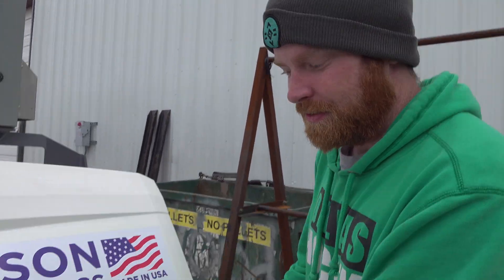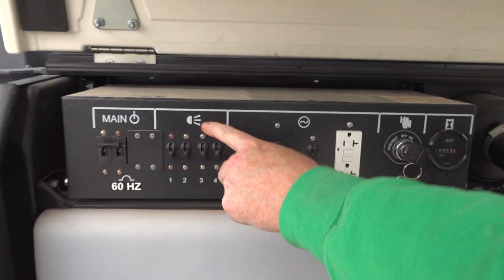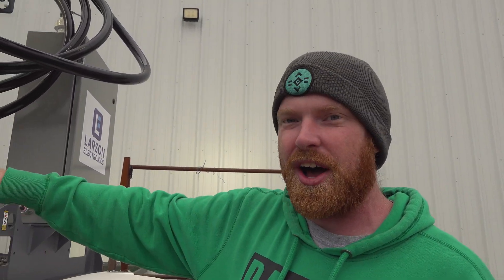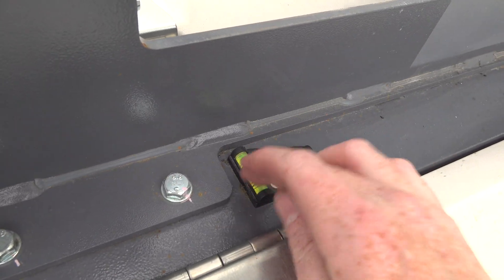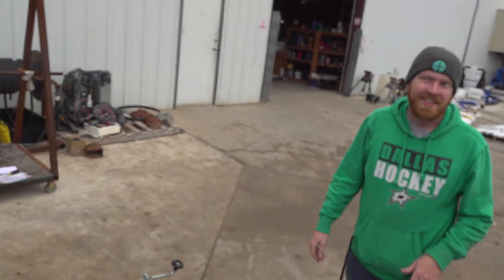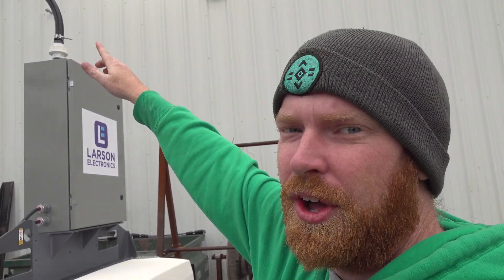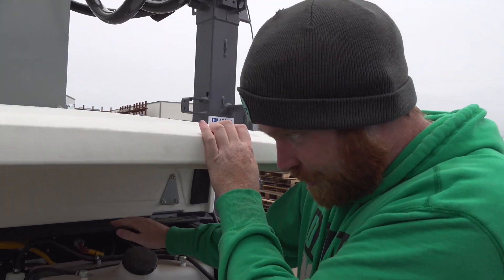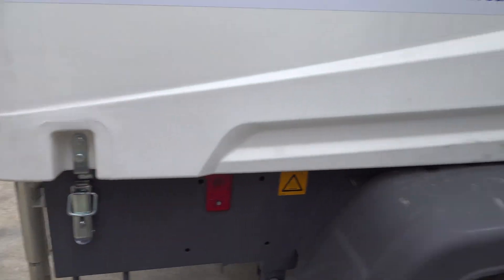How to Operate the 25' Telescoping Mobile Security Camera Light Tower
WCDE-4-4X2MP-PTZ-4X150LTL-LED-2TB-AP-W4G - How to Operate

The WCDE-4-4X2MP-PTZ-4X150LTL-LED-2TB-AP-W4G Telescoping Mobile Security Tower from Larson Electronics is a fully standalone security surveillance package with remote monitoring, powered by a water cooled diesel engine turning a single bearing 6,000 watt generator. There are four, PTZ day/night IP cameras mounted on this unit, supported by a 2TB NVR at the base of the tower, four LED flood lights producing 81,000 lumens of intense light, an unlocked professional grade router with an external antenna and wireless access point. The entire system can run continuously for 120+ hours on a full tank of fuel.

The WCDE-4-4X2MP-PTZ-4X150LTL-LED-2TB-AP-W4G tower is a self-contained towable security tower package that is capable of reliable monitoring in outdoor locations. This unit contains a water cooled diesel engine powering a 6,000 watt generator, which supplies the current to four pan tilt zoom cameras, network video recorder and router with an external antenna. This security system can run uninterrupted for 120+ hours straight without refueling. For optimal positioning, the unit includes a telescoping mast, which can elevate the four cameras and 4 LED lights to a height of 25 feet. A NEMA 4X-rated box at the top of the mast houses the ethernet switch and provides junctioning for the cameras. The package comes with one 30-amp 3-pole 120/240V breaker protecting one 30-amp L14-30R 120/240V receptacle and one 20-amp 1-pole 120V breaker protecting one 20-amp 5-20R 120V duplex receptacle.

Generator: The WCDE-4-4X2MP-PTZ-4X150LTL-LED-2TB-AP-W4G mobile light tower incorporates a long list of impressive features. The diesel engine is a water cooled Kubota that operates at 1800 rpm. This engine features key operated electric starting, a full twelve volt electrical system, automatic low oil pressure and high temperature safety shutoffs, dual fuel filters and easy access oil and radiator drain ports to facilitate maintenance. A 30 gallon fuel tank allows the engine to operate for 120+ hours continuously without refueling. The 6,000 watt generator is a single bearing design and produces 120/240 volt current at 60 Hz. The generator uses a four wire hookup system with an external ground allowing for setting up both electrical and mechanical safe grounding systems.

Cameras: The WCDE-4-4X2MP-PTZ-4X150LTL-LED-2TB-AP-W4G features four IP security monitoring devices providing operators with crisp 1080p full-HD high resolution images. Each camera includes a 4.7-94mm varifocal lens that automatically adjusts focus, providing operators with precise 20x optical zoom levels. Integrated long-range IR LEDs, with a wavelength measurement of 850 nm, enable the day/night cameras to see distances up to 492` under nighttime conditions. This units offload videos in MP4 format and feature H.264 and MJPEG video compression. The devices support ONVIF Profile S and H.265 codec. These IP security cameras are designed to perform in outdoor locations and rainy conditions with the addition of de-fogging features. This IP66-rated units resists the negative effects of non-corrosive liquids and capable of operating in temperatures between -22°F and 149°F.

NVR/Router: For video recording, the tower comes with one NVR, mounted at the base of the unit. This component is locked to prevent tampering or theft. The 8-Channel NVR supports 2TB of storage and 40/80 Mbps incoming/outgoing bit rate at up to 60fps per channel. To maximize storage, the unit supports H.265, H.264, and H.264 OVC video compression. This unit features four recording modes (Schedule, Continuous, Motion Detection and Event) with MP4 video offload format. One RCA input and four output (VGA, HDMI, USB 2.0 and USB 3.0) slots can be found on the NVR. The network recorder is compatible with two-way audio streaming (camera dependent) and includes 9 ethernet ports (RJ-45 interface). During recording, the unit handles the following data: activity log, email notification, event log, event notification, video analytics and event search.